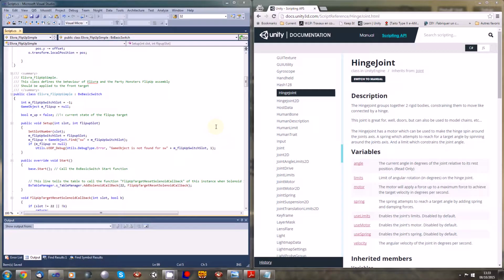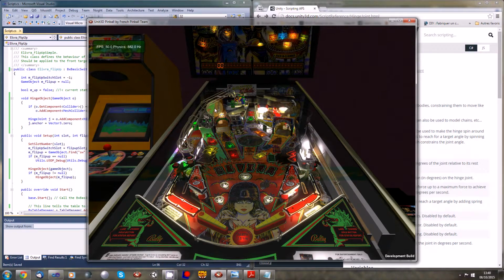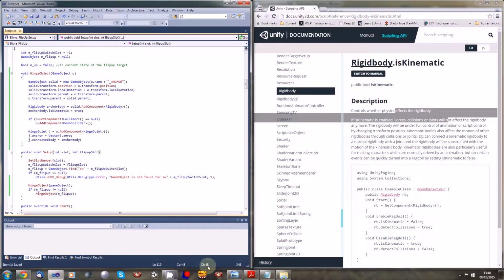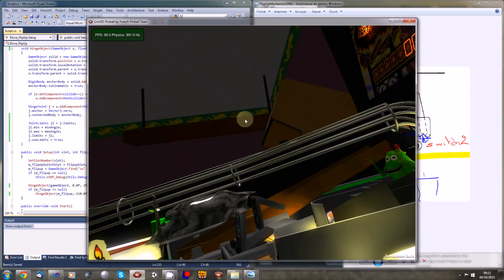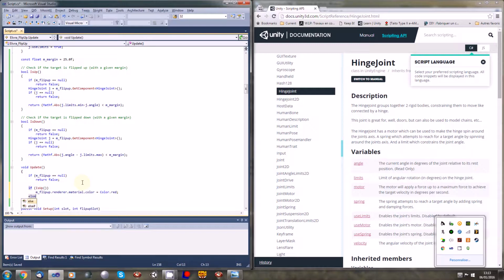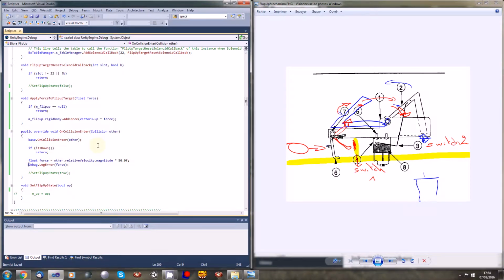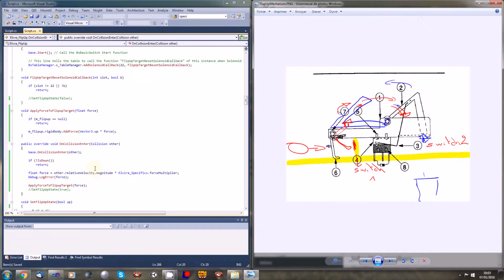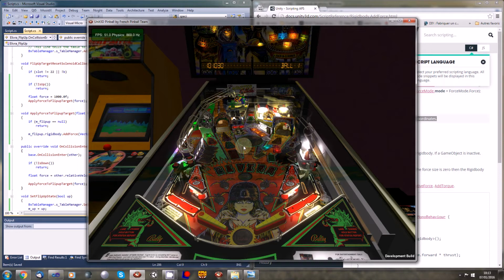UP Tutorial - Table conversion - 19 - More realistic Flip Up Targets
This video is part of a serie for table conversion tutorial from Future Pinball to Unit3D Pinball.

It shows how to improve the realism of the flipup targets.